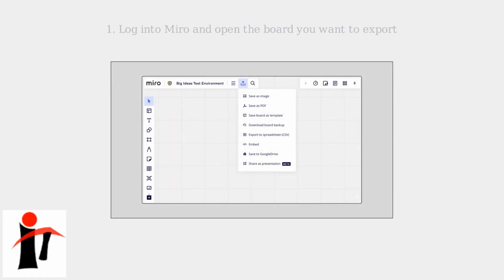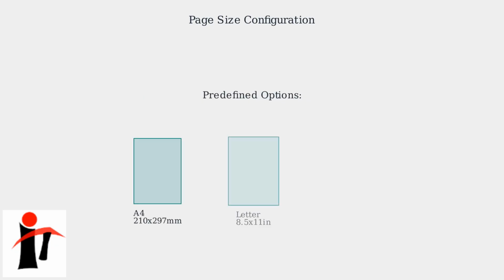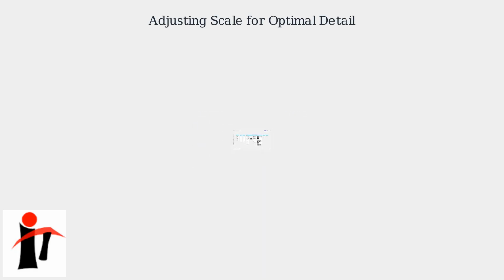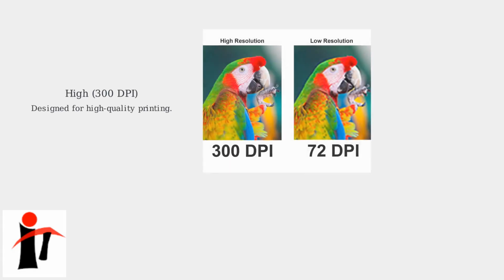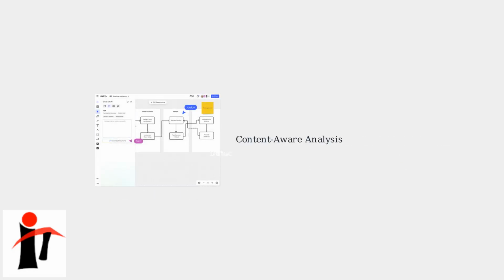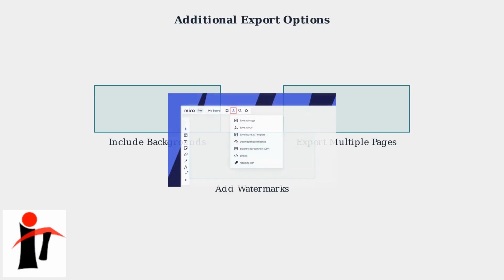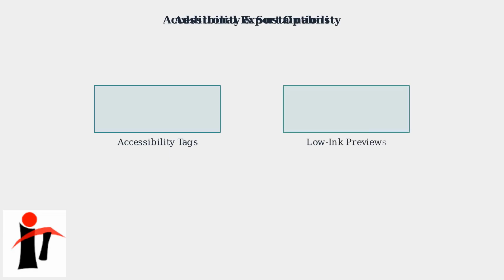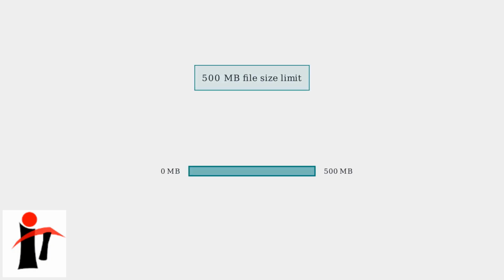How to Export a Miro Board to PDF – Page Size, Scale & Quality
📝 Learn how to export your Miro board to PDF with the right page size and layout settings
📐 Adjust scale and resolution to maintain clarity and readability of your content
⚙️ Follow step-by-step instructions to ensure all frames and elements are included correctly
💼 Share or print your Miro boards professionally while keeping high-quality visuals intact